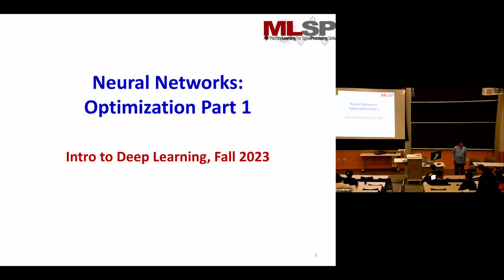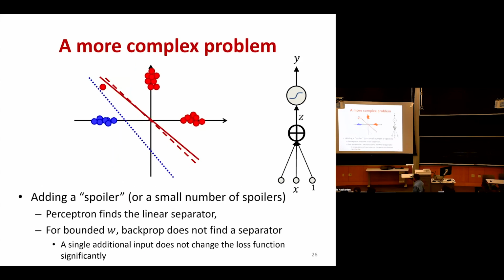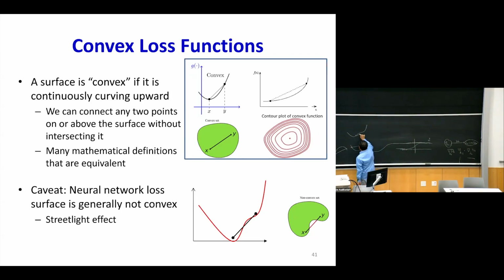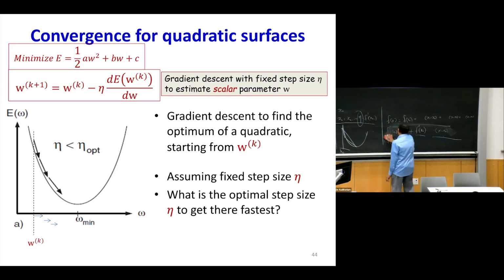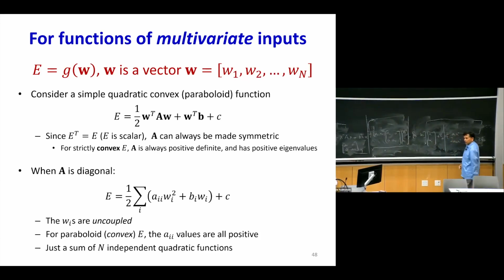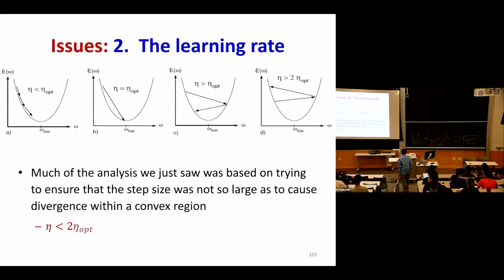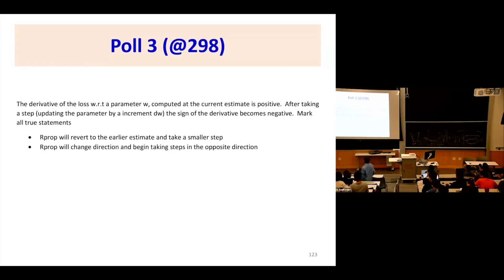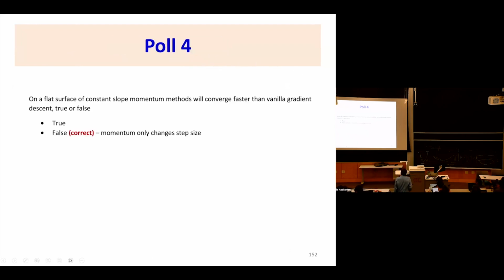F23 Lecture 6: Neural Networks (Optimization Part 1)